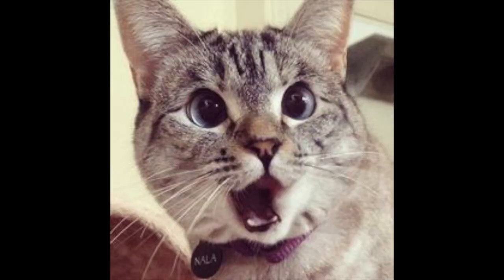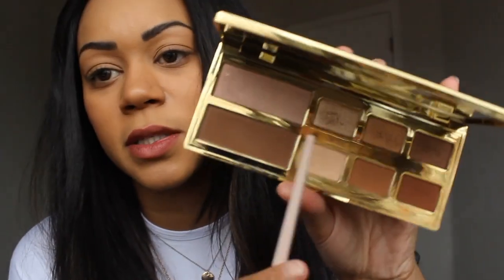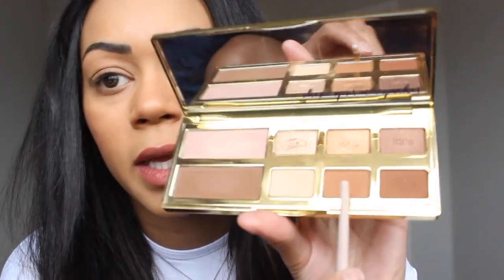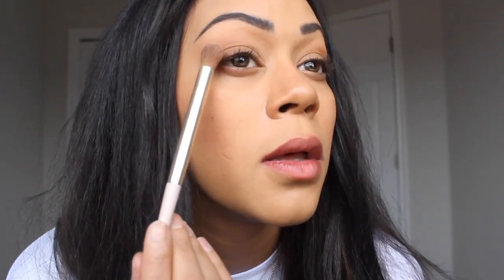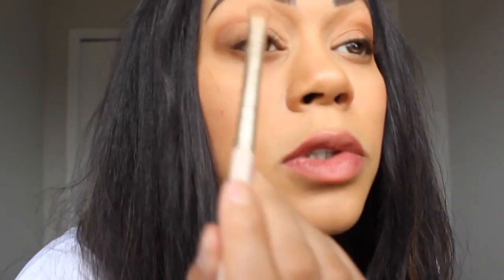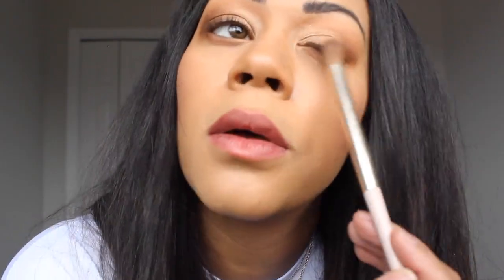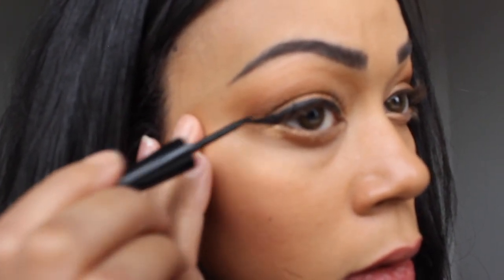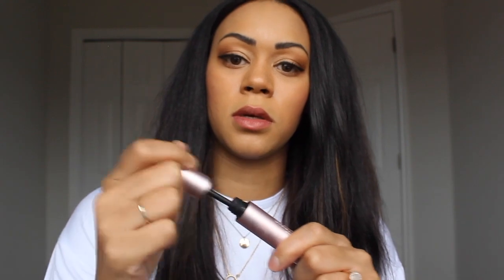Kei Eyes Tutorial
Hello Everyone! Here is a quick and easy tutorial on how to do your eyes using the "shape your money maker eye & cheek palette" by Tarte.

Liquid Eyeliner:

Brushes: (Not the exact same as mine but pretty similar)

Please let me know your thoughts and if you have any questions!

xoxo

Larakei